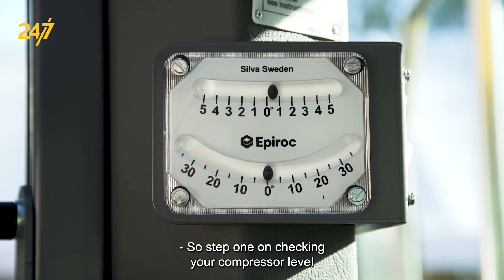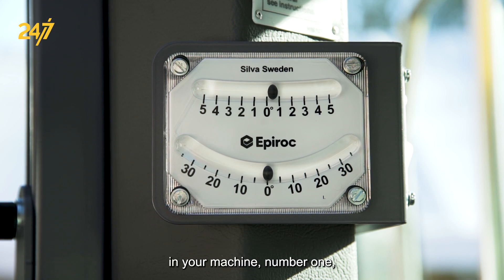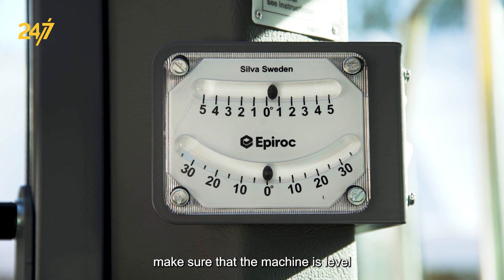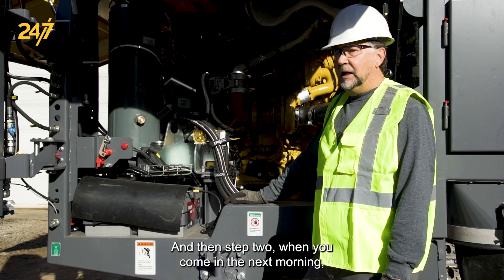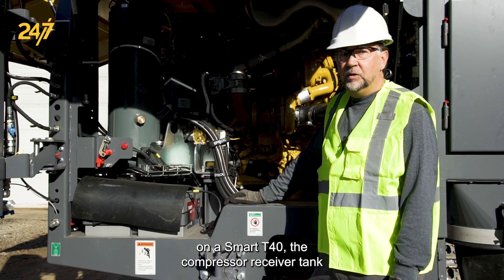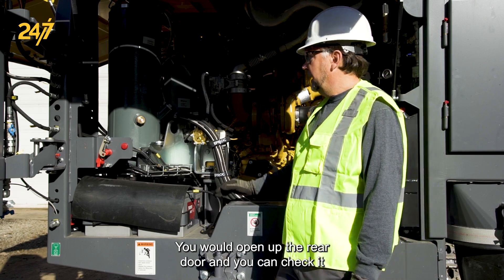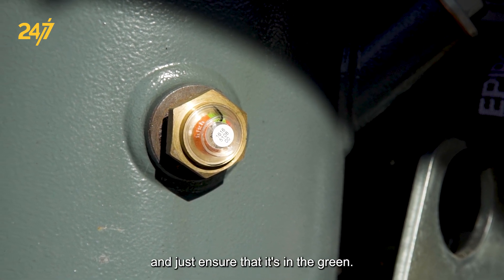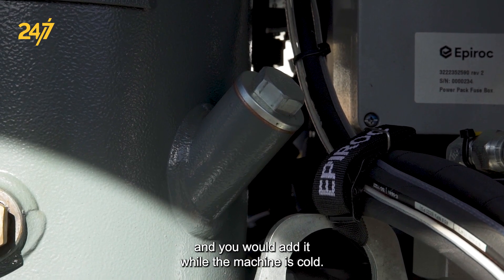How to check and add compressor oil | SmartROC T40 | SmartROC T45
In this Epiroc 24/7 video, Mike Wentworth explains the importance of checking and adding compressor oil in the Epiroc SmartROC T40 and T45. Discover essential maintenance practices for optimal performance. Learn how to ensure proper oil levels and keep your machine operating smoothly.